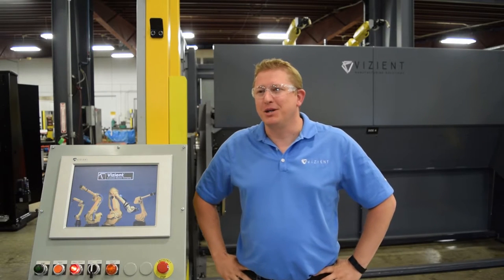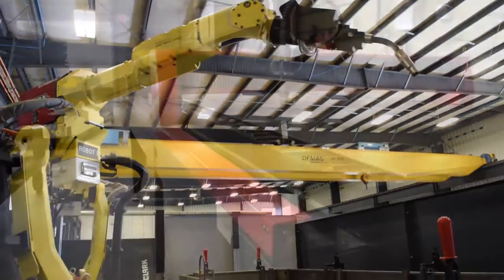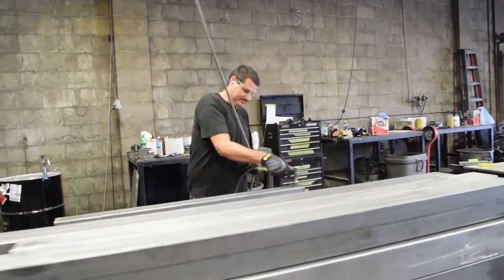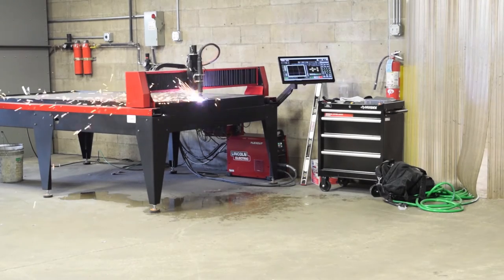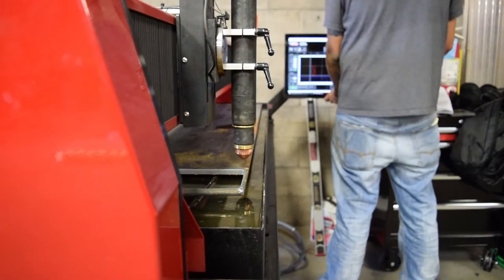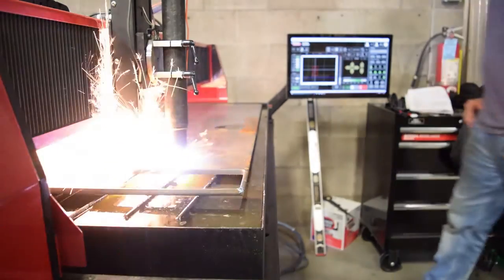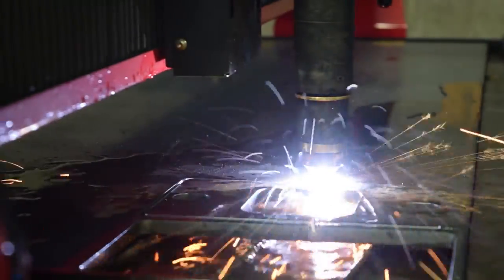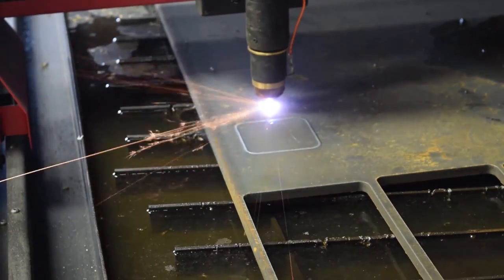Torchmate 4800 Customer Testimony: Vizient Manufacturing Solutions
Vizient Manufacturing Solutions is a robotic integrator that focuses on welding automation for the construction and agriculture industries. They purchased their Torchmate 4x8 CNC plasma cutting table to bring more of the manufacturing in-house and to expand their focus on prototyping.

Watch as Shaun Zahradka and Mike Parr explain the benefits of having such a useful technology in their operations.